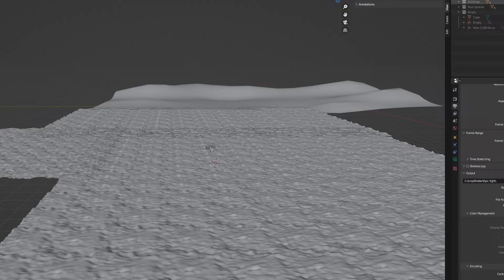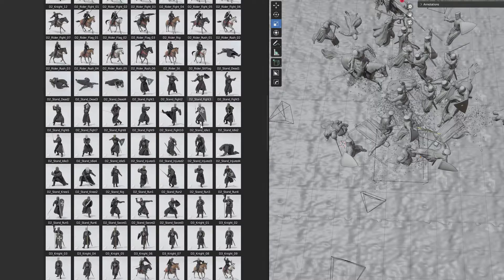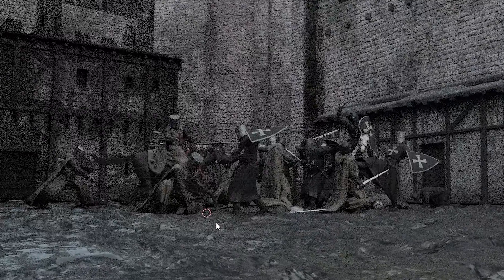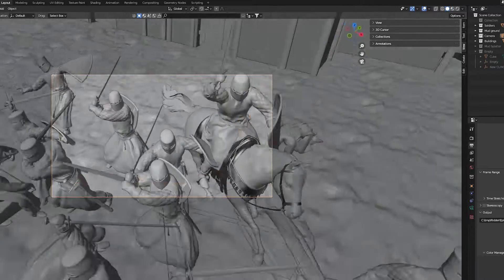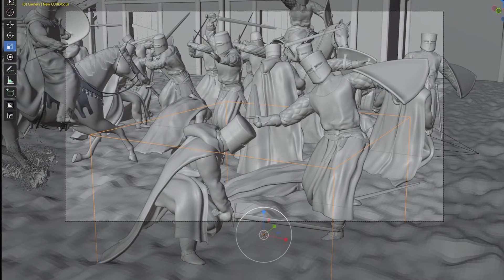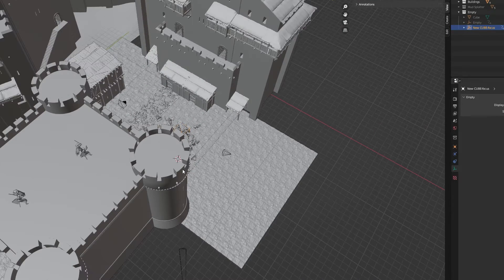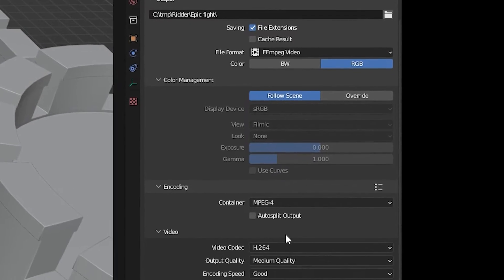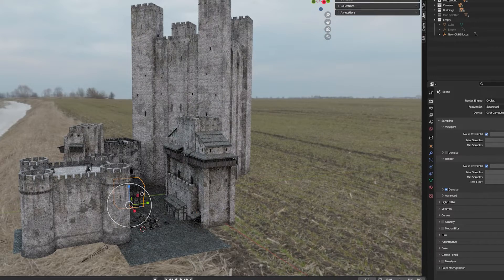Create Photorealistic Animation in Blender with Frozen Time Effect!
How do you make a photorealistic render in Blender? In this video I will explain, what you need to do to make your renders and animations look photorealistic and cinematic.

I showcase an example of a medieval fight inside a castle courtyard, where the 3D models are standing in mud and trying to hit each others with swords.

The 3D models are of high quality and it helps a lot if you end goal is photorealism.

Lighting is also really important and I use and HDRI in the scene to improve the realism. I rendered the scene with Cycles for the best looking results.

In the scene I also use a frozen time effect, where the camera moves around the castle while the soldiers are in the middle of an epic fight. But they are frozen in time. The effect is easy to make and I explain how to move the camera around and set keyframes. That way to you can create a 3D animation that look photorealistic.

All in all you get a photorealism Blender tutorial full of tips for improving your workflow when creating renders with Blender.

I use a free HDRI from Polyhaven for lighting and you can download it on Polyhaven:

All the 3D models in the scene are from @bigmediumsmall_ - You can buy and dowload the 3D models here: